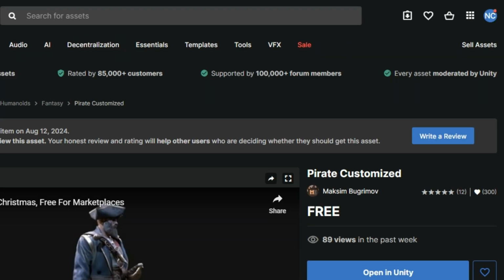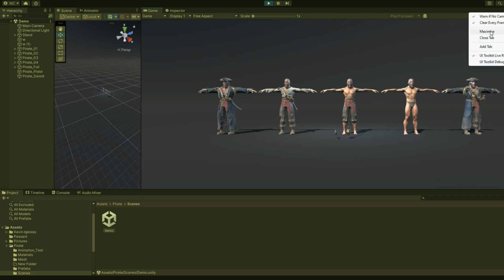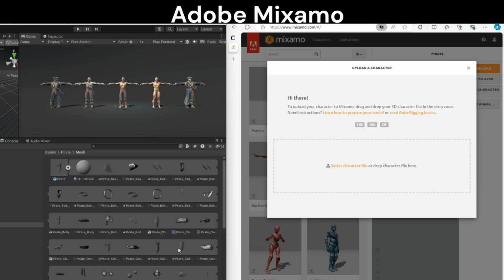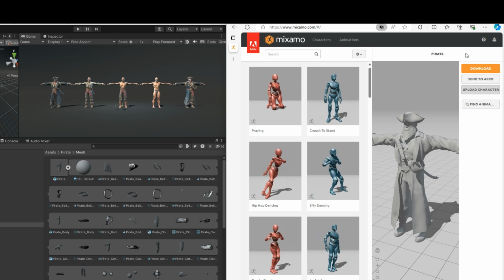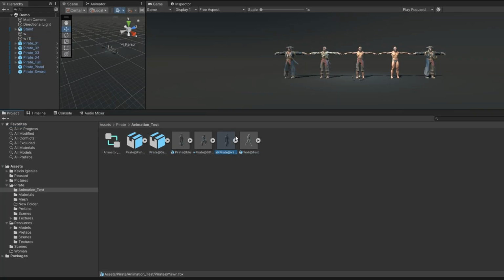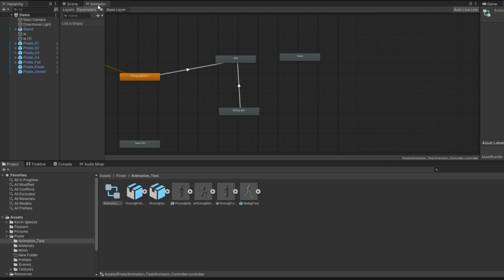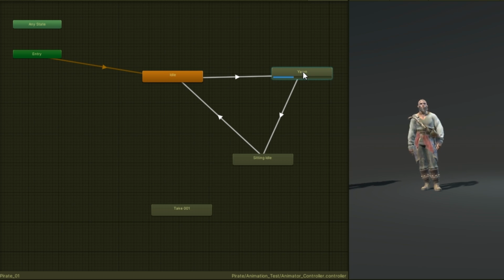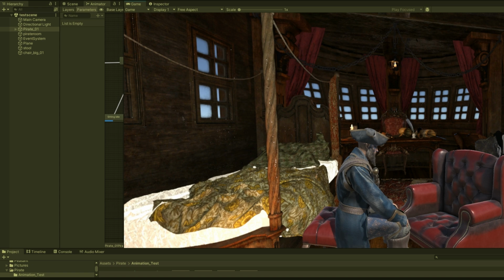Unity Free Pirate Review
Download the free pirate today off of Unity!  I will show you how to add additional animations to the character for free using Mixamo.  A-hoy Mate!